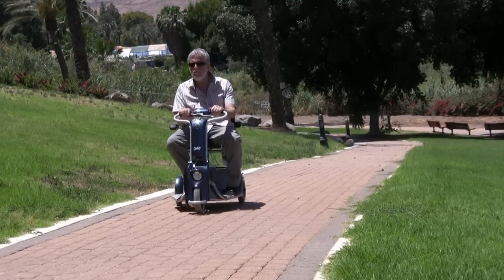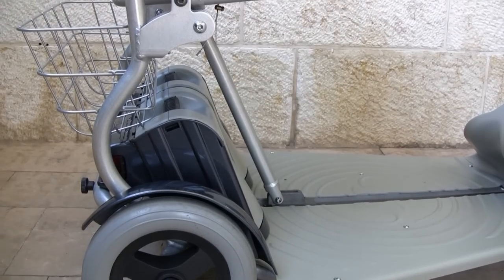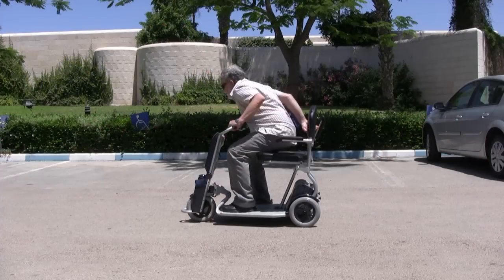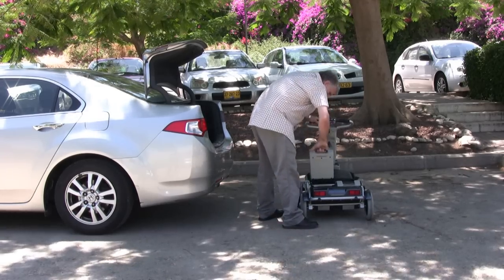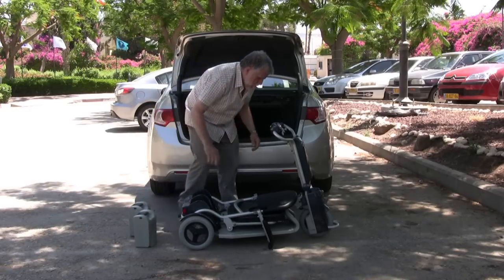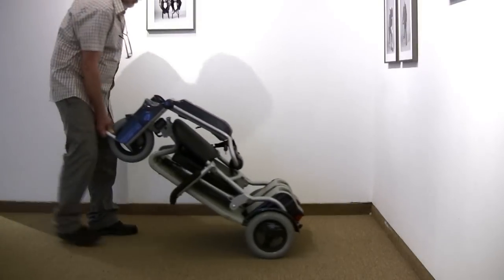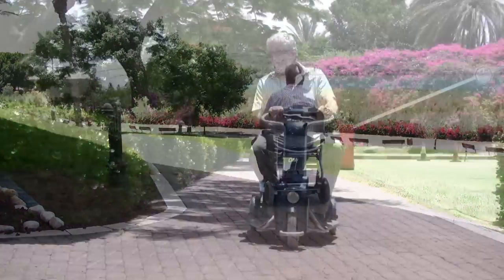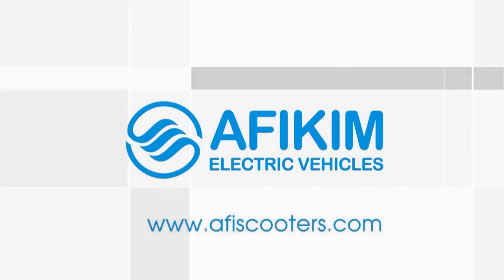Caddy | Afikim Electric Vehicles